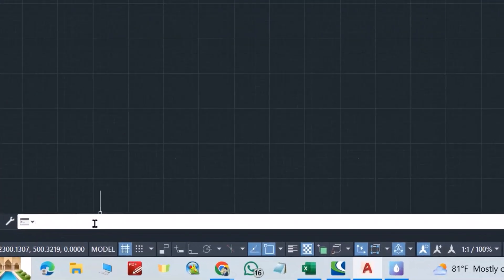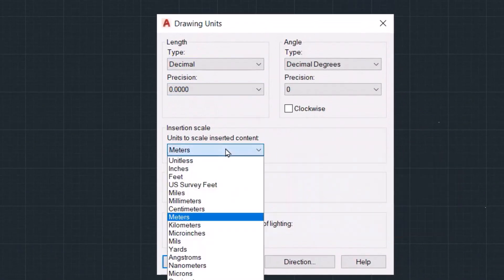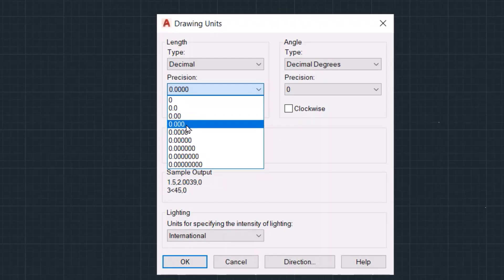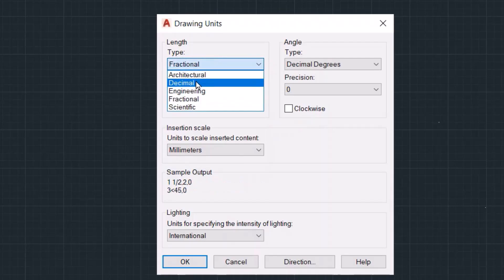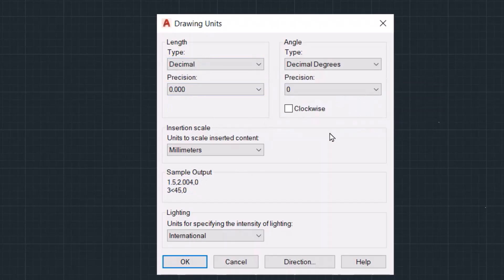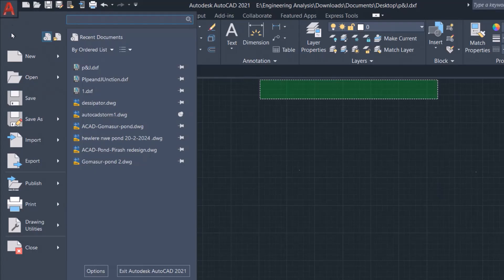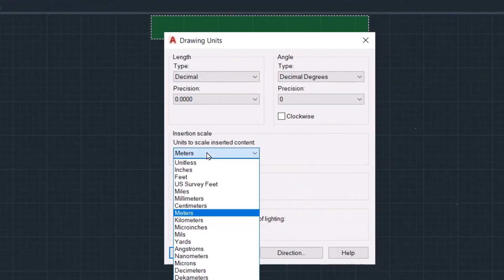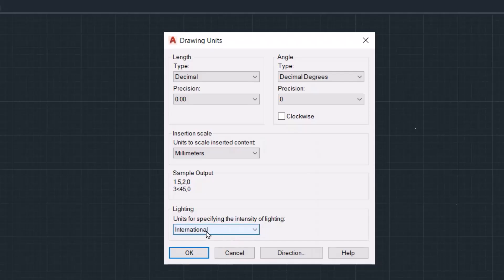How to set Units To Millimeters in AutoCAD | Set Units To mm [quick & Easy]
Unlock the full potential of your AutoCAD experience with our comprehensive guide on setting up units in millimeters! In this tutorial, we’ll walk you through the essential steps to configure your AutoCAD workspace for precision and accuracy. Whether you’re a beginner or looking to refine your skills, understanding unit settings is crucial for creating detailed designs.

In this video, you’ll learn how to:

Access and adjust unit settings in AutoCAD.
Customize your workspace for millimeter measurements.
Optimize your drawing environment for efficient design workflows.
With clear, step-by-step instructions and practical tips, you’ll be able to streamline your drafting process and avoid common pitfalls. Say goodbye to frustrating conversions and ensure your projects are always on point!